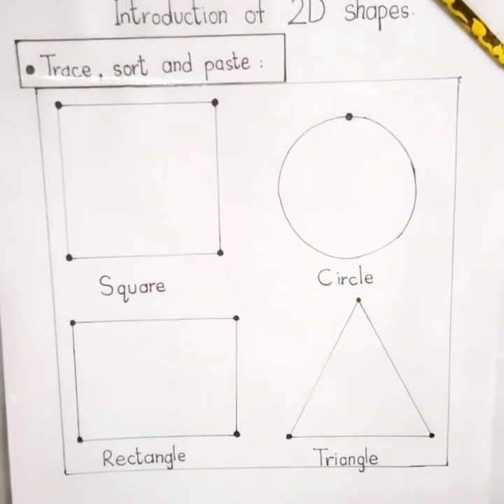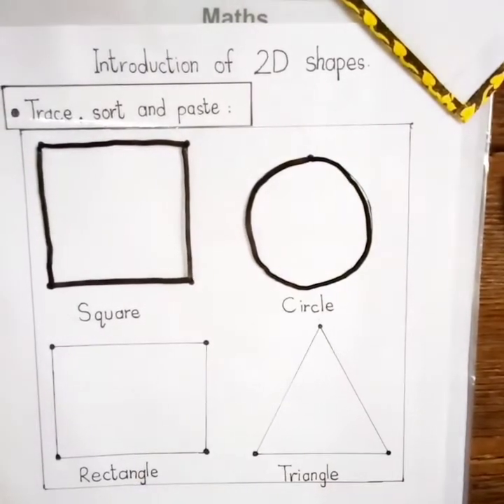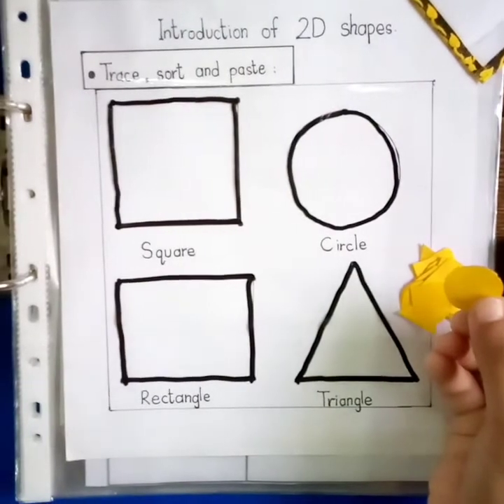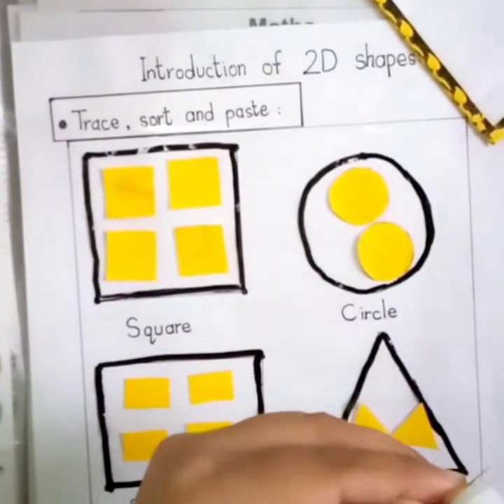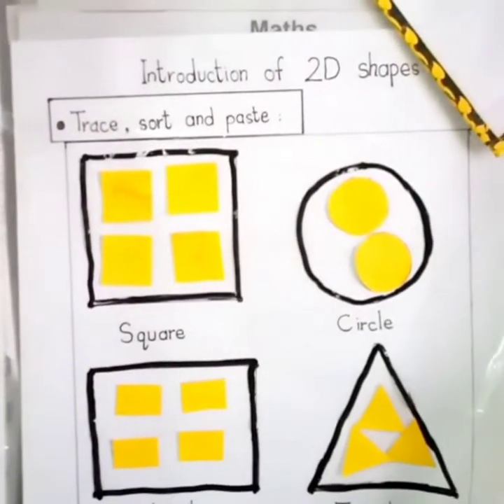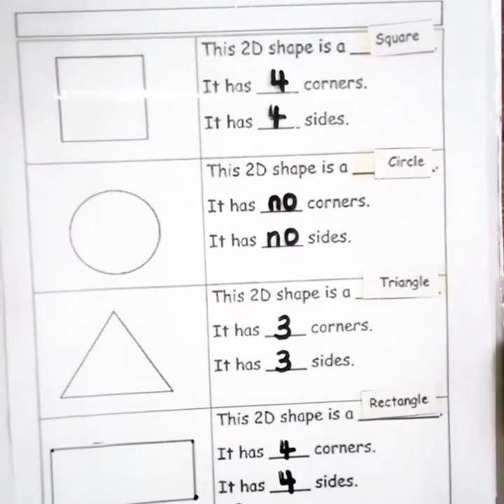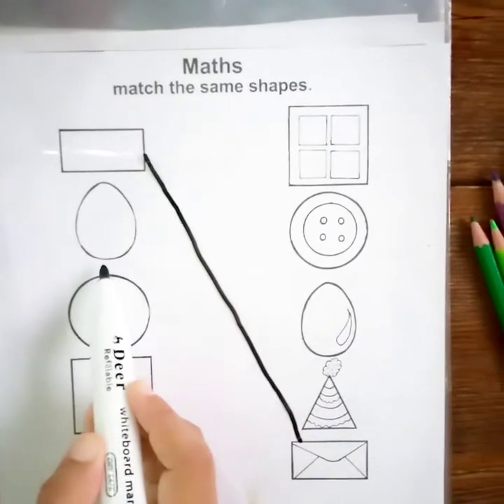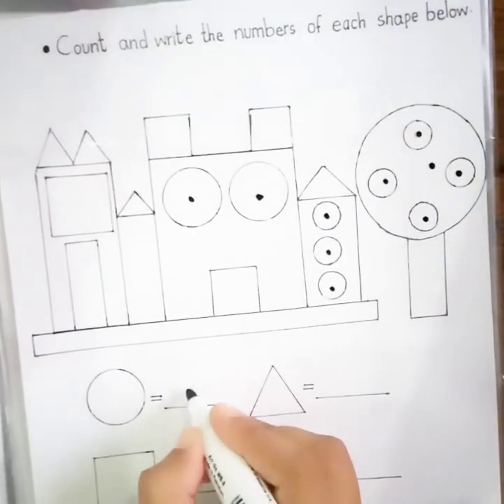2-D shapes and their names| 2-D shapes for kids| Geometrical shapes for kids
Hello viewers!
In this video, the kids are going to learn and identify 2-D shapes. The kids will also enjoy learning from this video by solving worksheets.